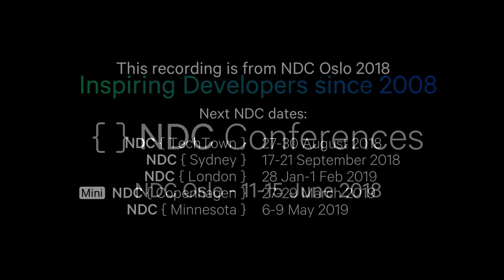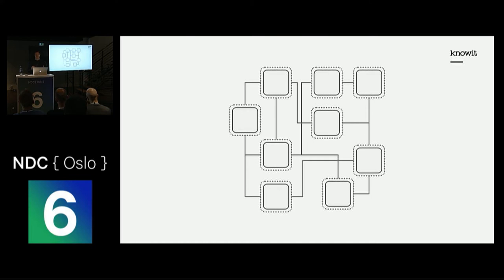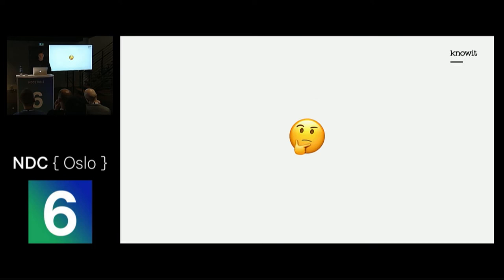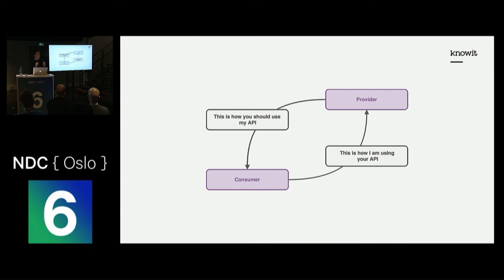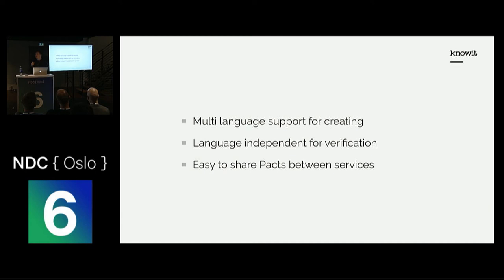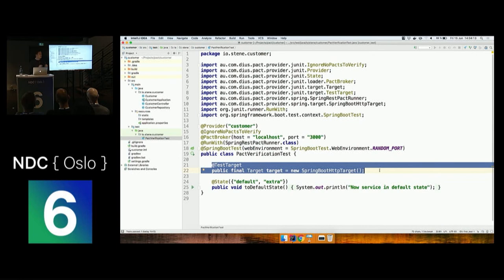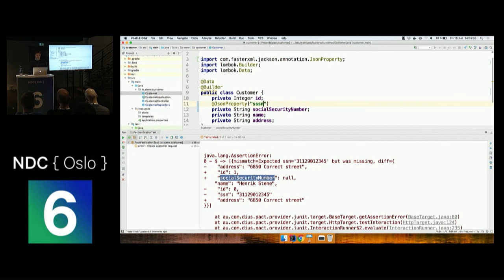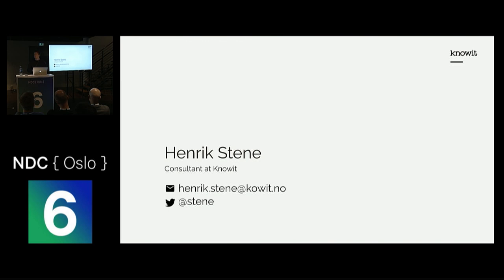Deploy microservices confidently using Consumer Driven Contracts - Henrik Stene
Consumer Driven Contracts is a testing paradigm that let API-consumers communicate to the API-providers how they are using their services. This talk discusses software testing, how and when to use Consumer Driven Contract, and how Consumer Driven Contracts can make developers more confident. It also includes live coding to show how to implement Consumer Driven Contracts using the Pact framework.

To increase the velocity and reduce the cost of microservices development, it is key to be able to build and deploy new versions with confidence that you don't break any dependencies. Microservices are easy to build and run, but they quickly become a tangled web of dependencies that slow down development and result in broken dependencies. Organizations that transition from a traditional monolithic design to a microservice architecture, will soon realize that it is hard to keep track of all dependencies. Consumer Driven Contracts is a testing paradigm that helps developers keep control on all dependencies in a distributed system and this talk will tell more about how to use it and show how to do so in a live demo.